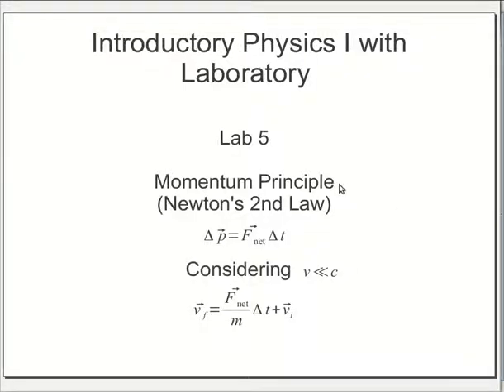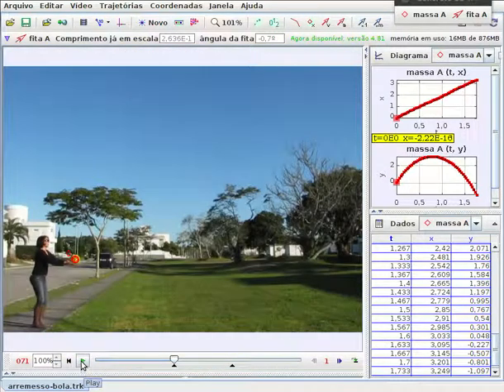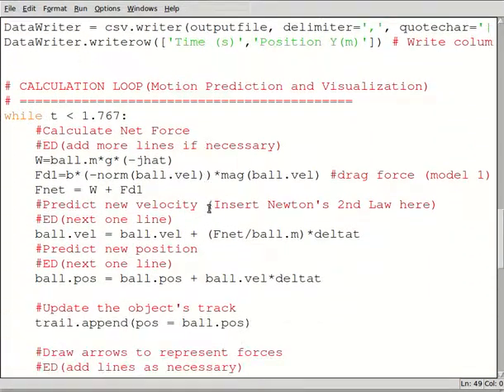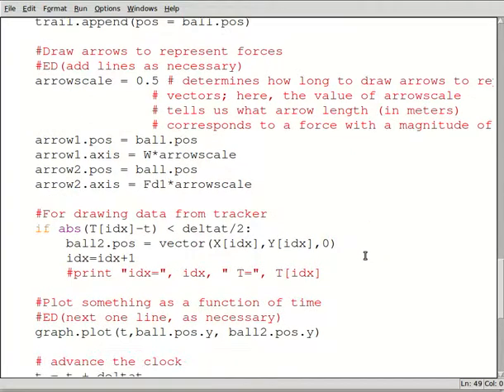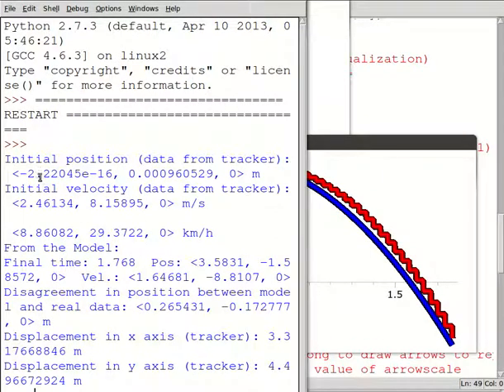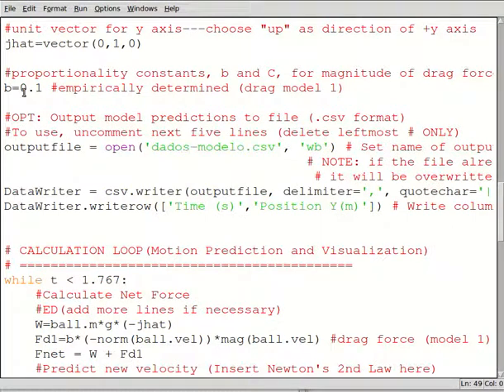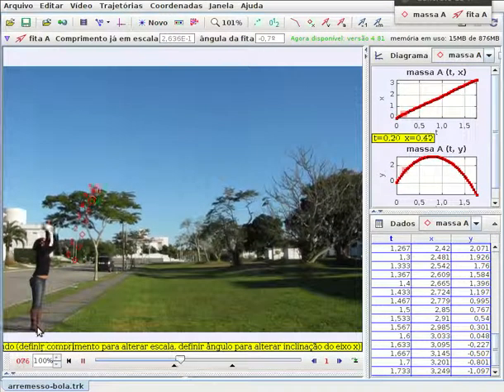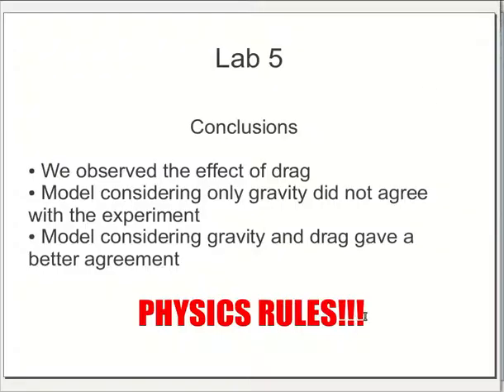Lab 5 - Introductory Physics I with Laboratory - Coursera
Movement of a ball